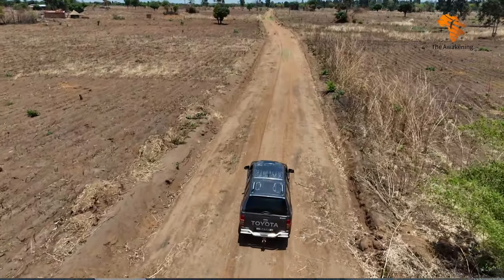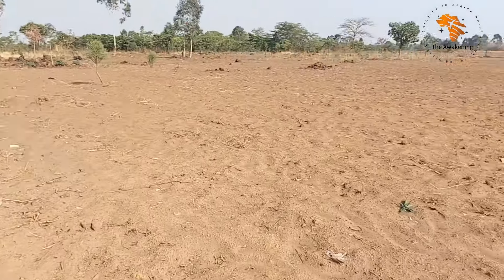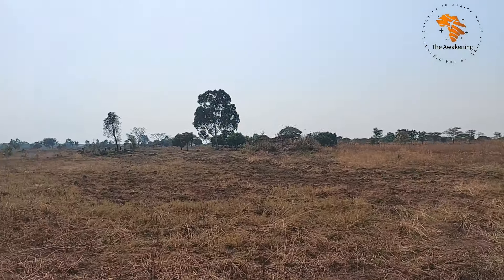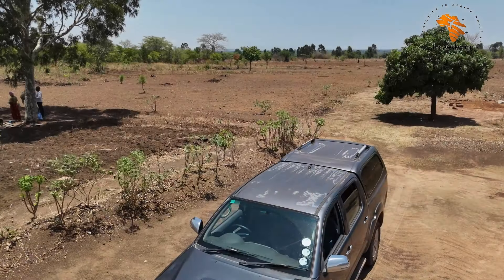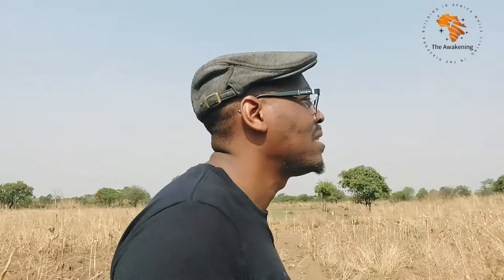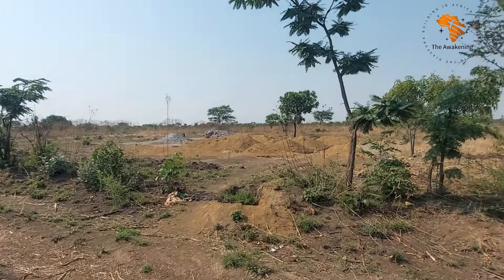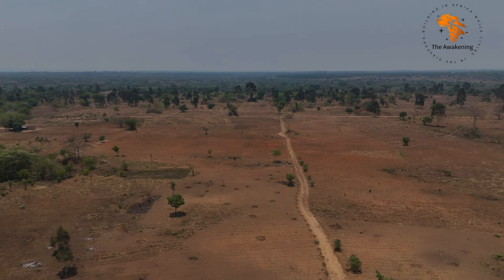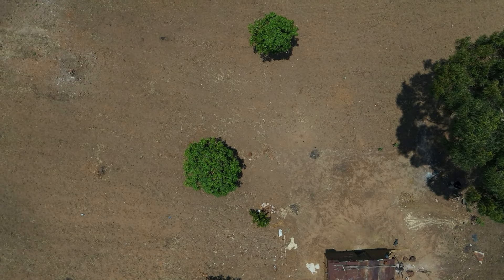S 2 Ep 37 | Building from the Diaspora | The Off-Grid Homestead Dream in Zambia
How to Build in Zambia while living in the Diaspora series.

"In this video, join us on a journey to Zambia as we share our exciting plans for an off-grid homestead right on the outskirts of Kitwe. Discover how we're cultivating this beautiful piece of land from afar, all while living in the diaspora. We'll take you through our vision for a sustainable, remote homestead, and show you how we're making it a reality.

As we plant trees and lay the groundwork for our future home, we'll discuss the unique challenges and opportunities that come with developing a homestead from thousands of miles away. Our goal is to create a tranquil oasis that offers a luxurious life in Zambia's serene countryside.

Join us as we share our experiences, insights, and dreams of creating a harmonious, self-sufficient lifestyle, even when managing it remotely. Whether you're interested in homesteading, sustainable living, or simply curious about diaspora-driven development, there's something here for everyone.

Don't miss this inspiring journey of building a home in Zambia, guided by our vision, dedication, and the power of remote management. Let's grow together, wherever we are in the world.